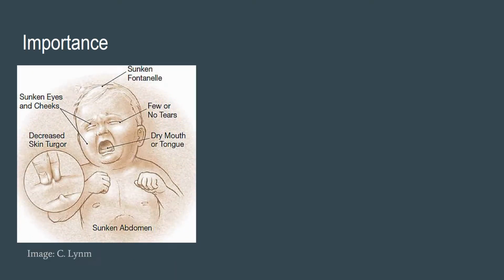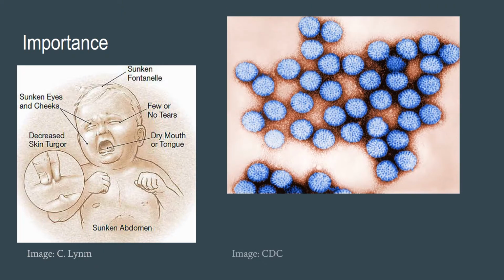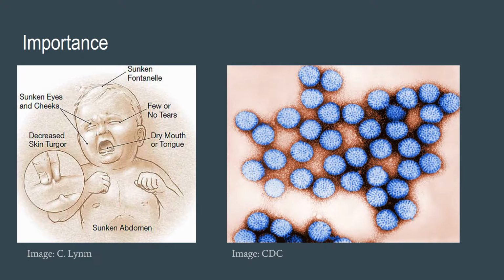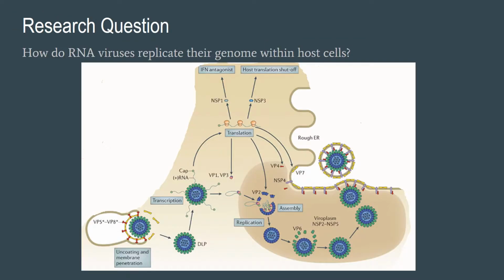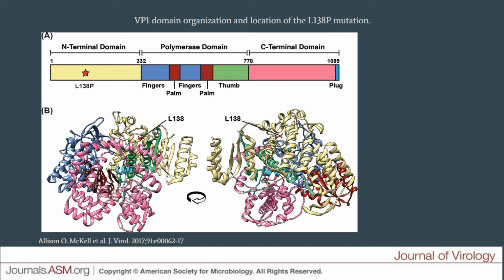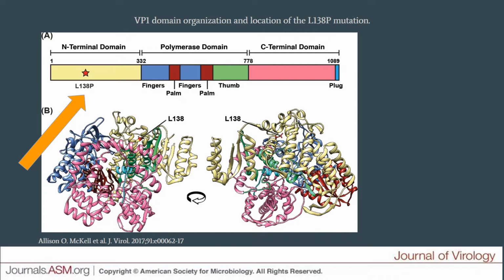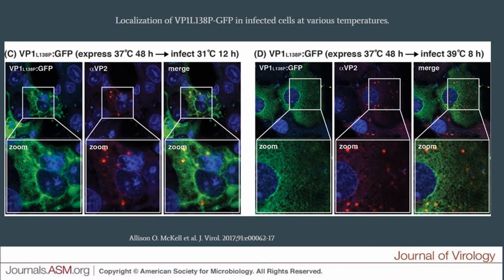Biochem 424 Team 17 Final Video Project